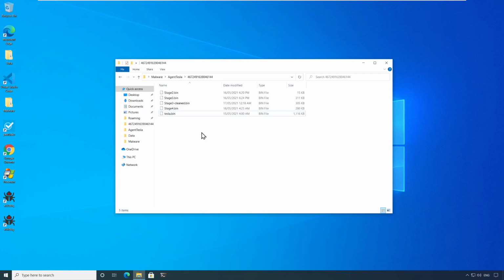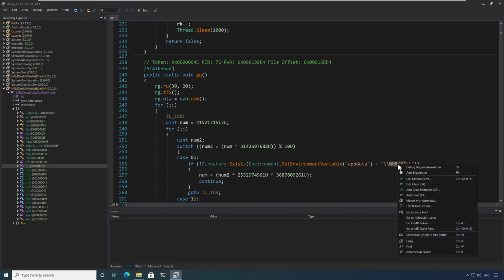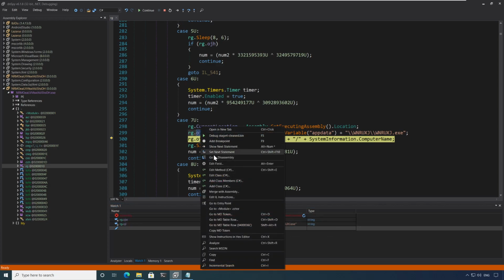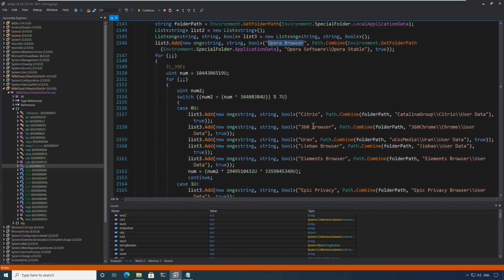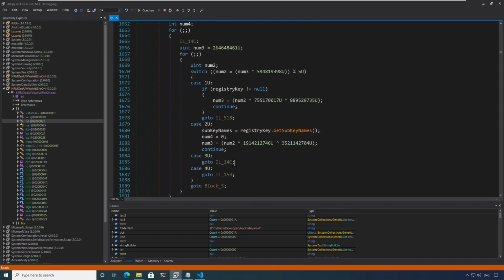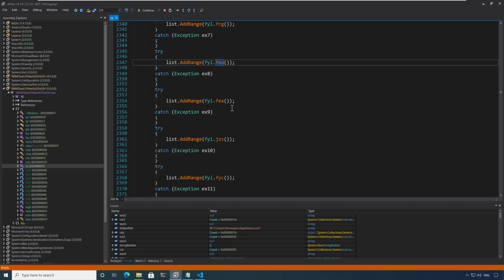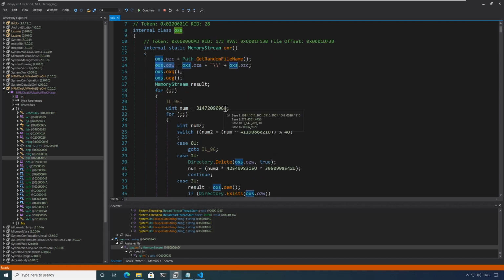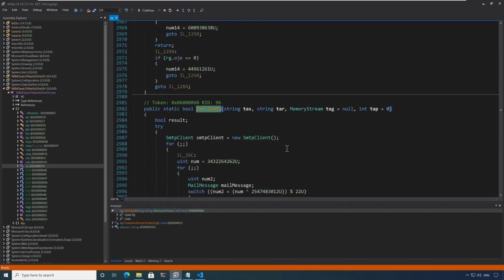Malware Analysis: Agent Tesla Part 2/2 Final Payload Analysis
This is part 2 of 2 part series of Agent Tesla malware analysis.

The hash: bec429a1f10445fa8aba7dc9a4103bbae69d5470c514221a0a87e6b9262ccc6a